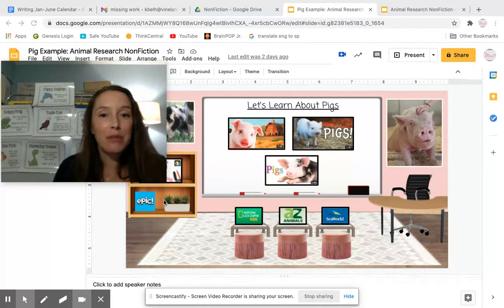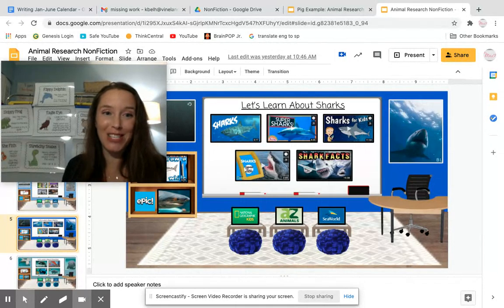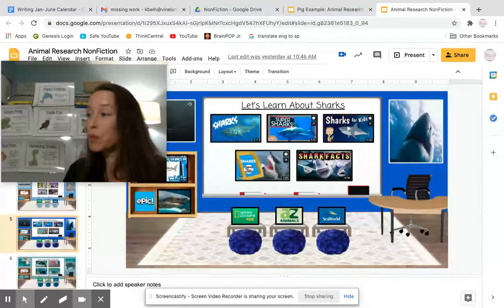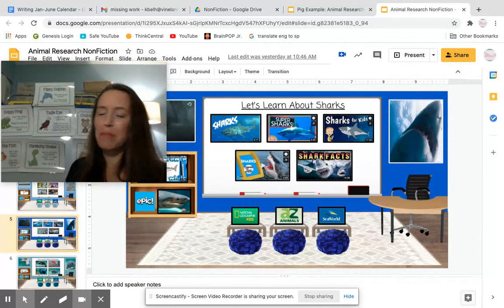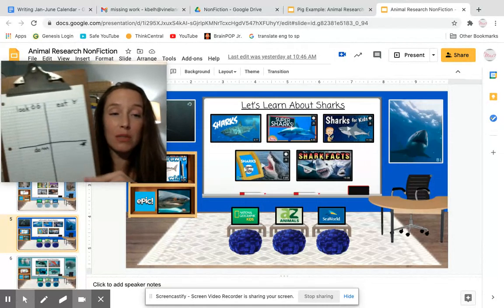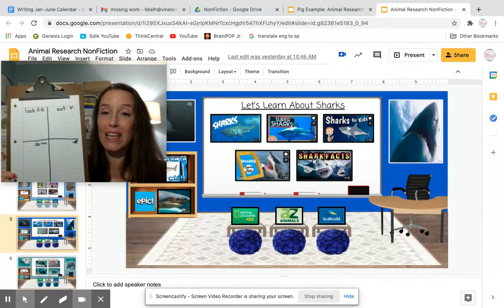Gathering Facts- overview of the week